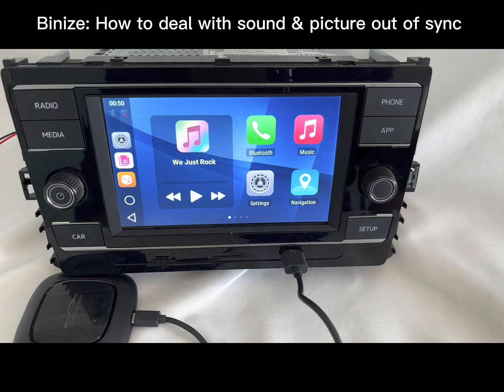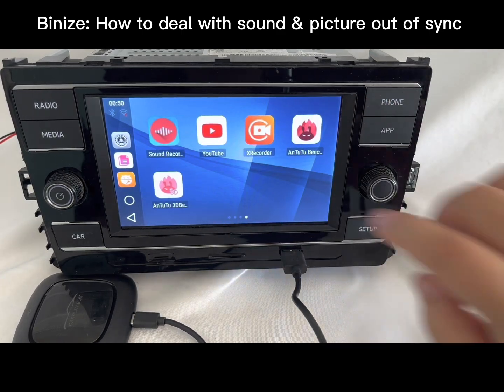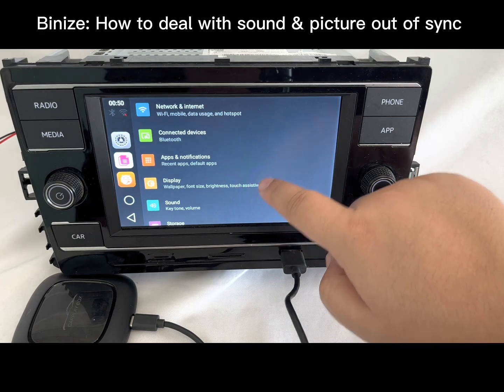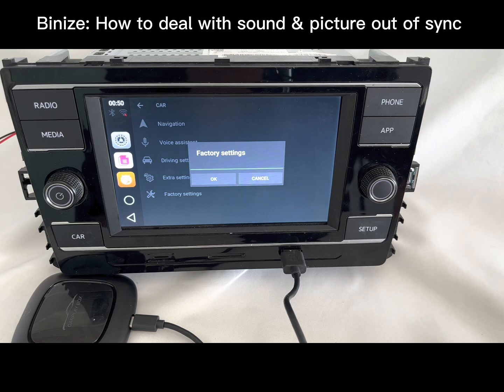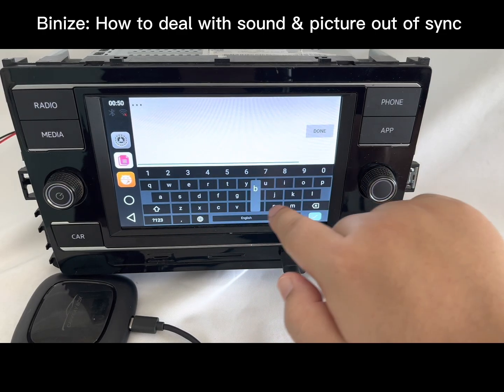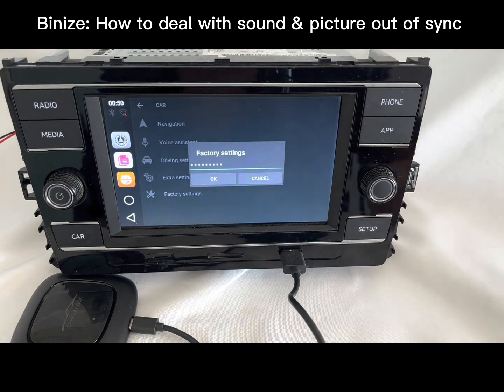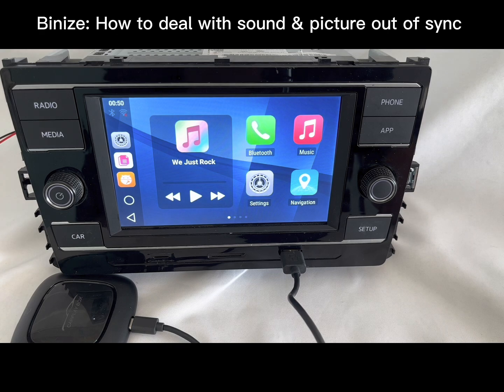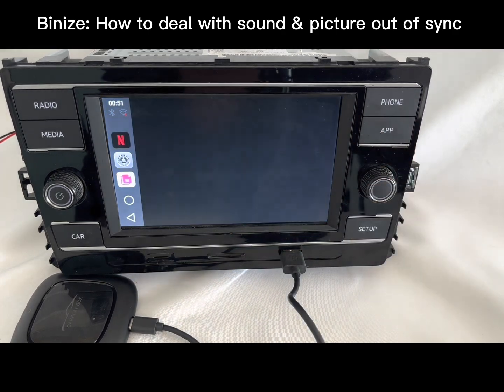Binize: How to deal with sound & pic out of sync on CarPlay AI BOX?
Hello from Binize, today we gonna show you how to deal with the CarPlay AI box cannot sync the sound and pic. The reason for this problem is simple: the video you want to view has too high a frame rate and too high a definition, which makes the box's internal system temporarily slow down.

0:00 -Intro
0:14 Click the setting icon
0:23 Click car
0:27 Click the factory setting
0:32 Input hctbox225

Note: For CarPlay AI BOX resolution adjustment, there are two options, 225 or 305, just choose your own according to your video.

😍😍Use BINIZE101 for 10% disount❗❗